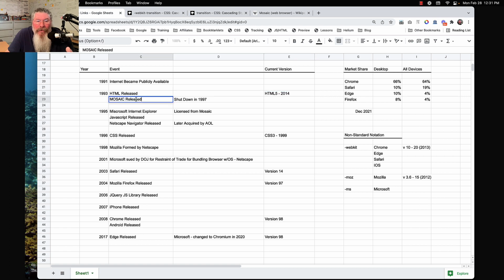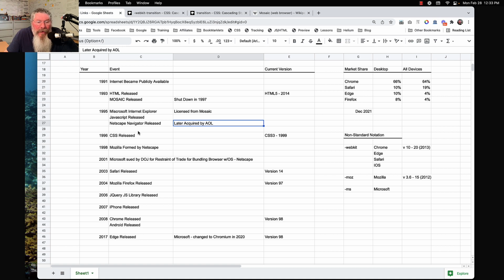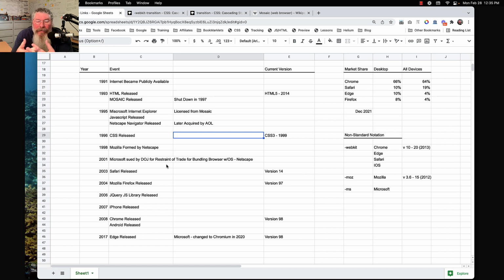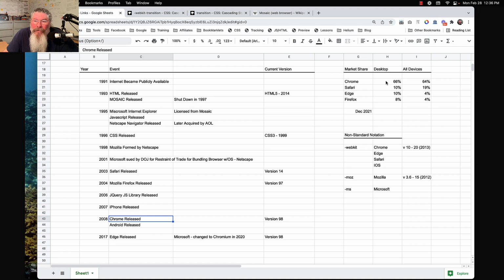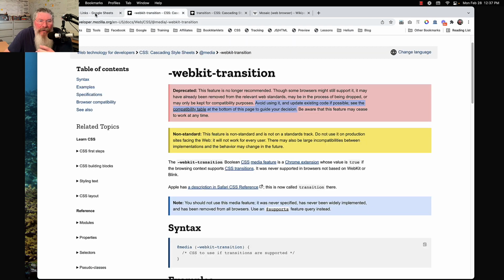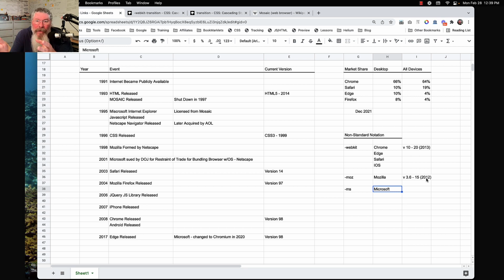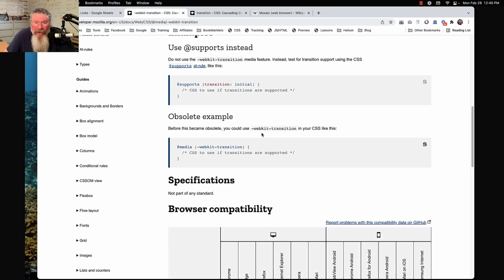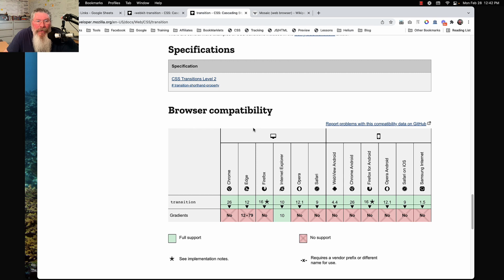* A Very Brief History of the Internet - CF Ninja Hacks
The video provides a brief history of the internet and its key technologies, such as HTML, CSS, and JavaScript. It discusses the evolution of browsers, from Mosaic to Chrome, and their market shares. The video also highlights a common mistake people make when using non-standard notation in their pages. It emphasizes the importance of HTML as the backbone of web design and how CSS is necessary to give web pages their look and feel. The transcript shows how Microsoft was once dominant but lost market share due to a lawsuit and increasing competition from other browsers, such as Safari and Chrome.